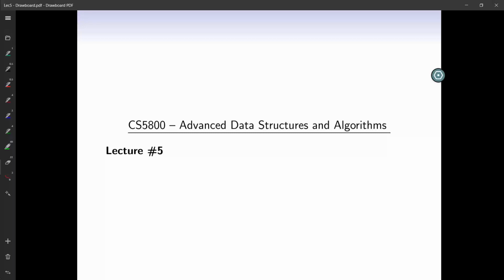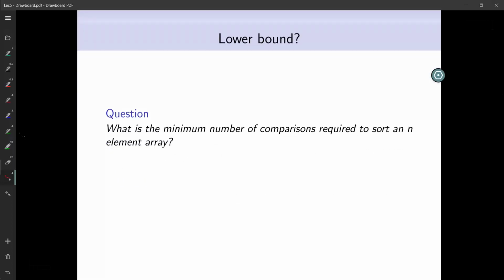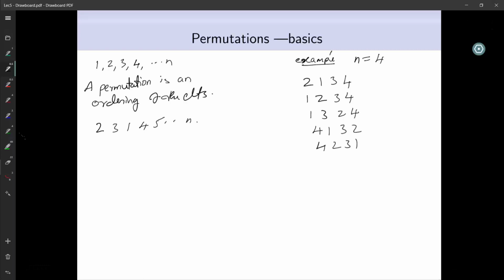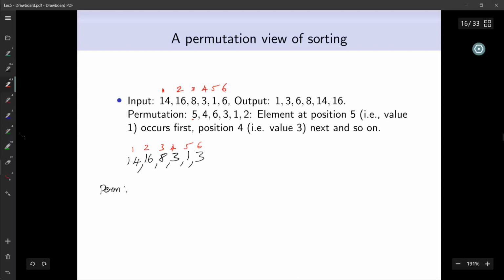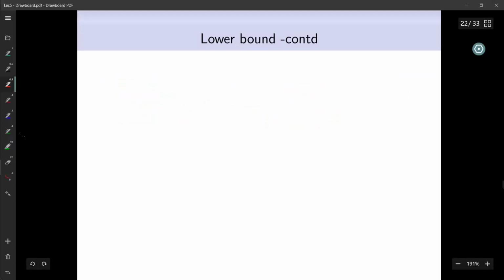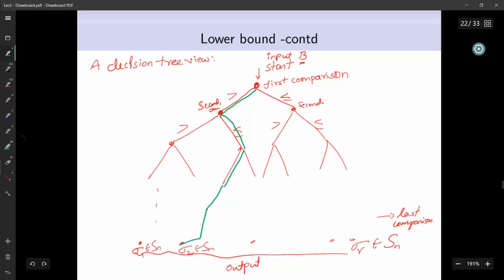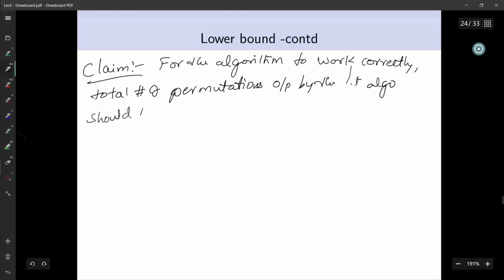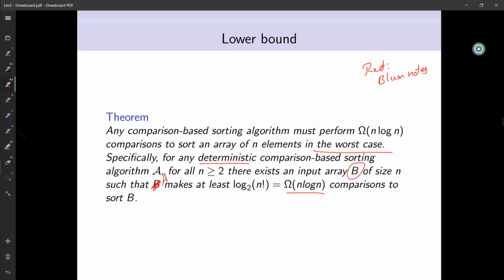CS5800 ADSA | Lec 05 | Lower bound on comparison–based sorting algorithms